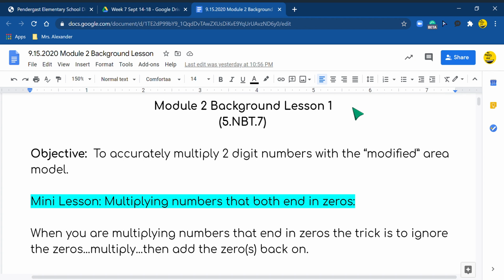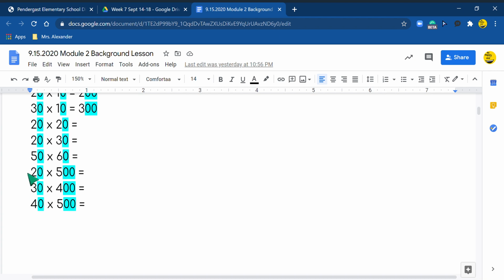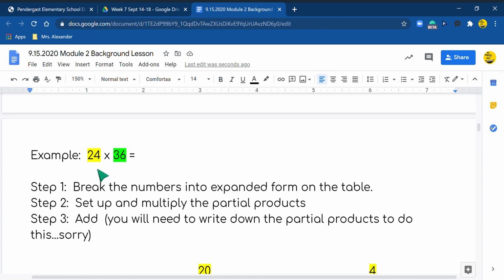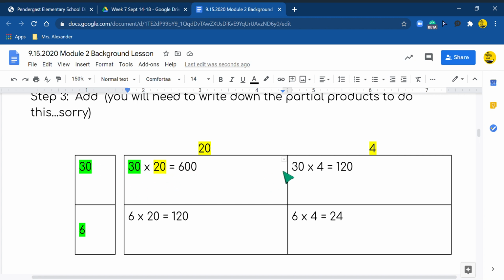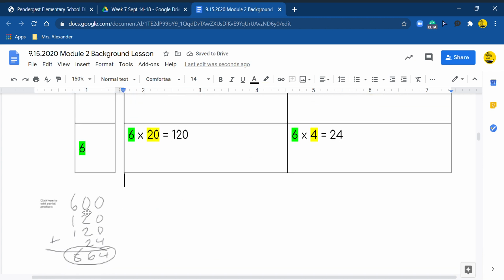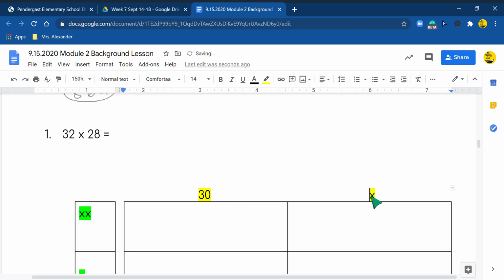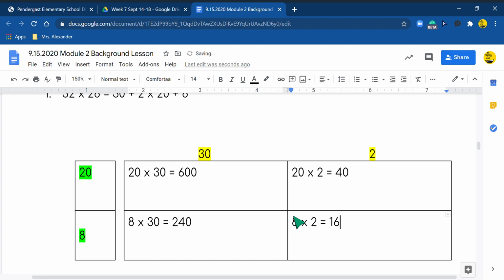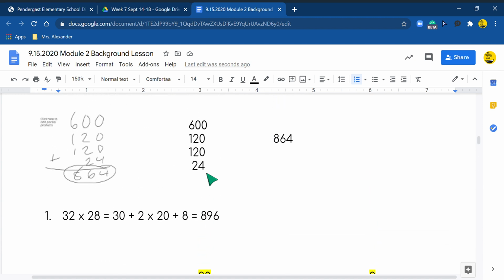9 15 2020 Module 2 Background Lesson Google Docs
Learn how to multiply multi-digit numbers using a "modified" area model